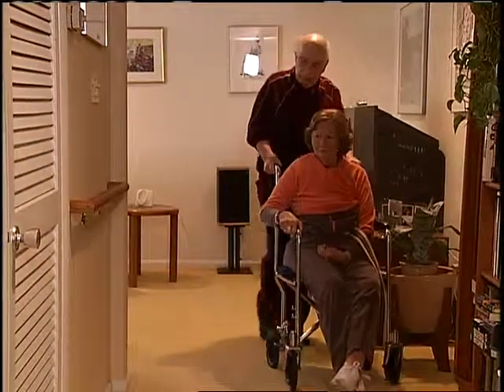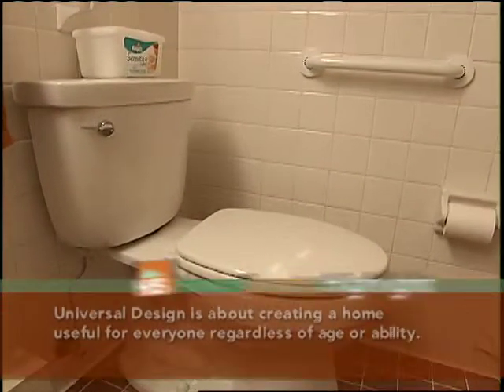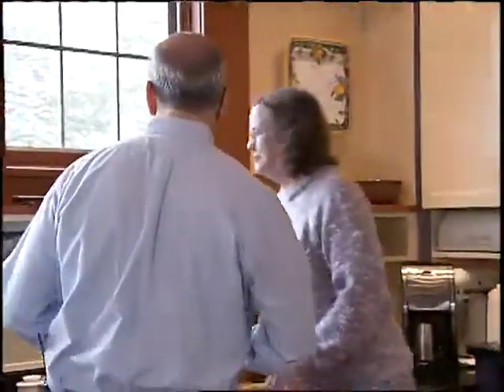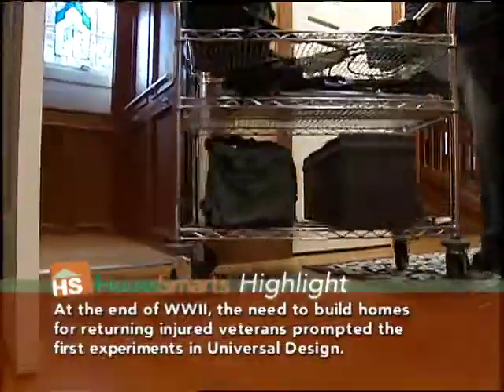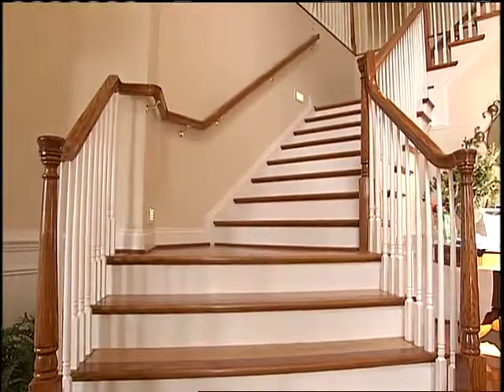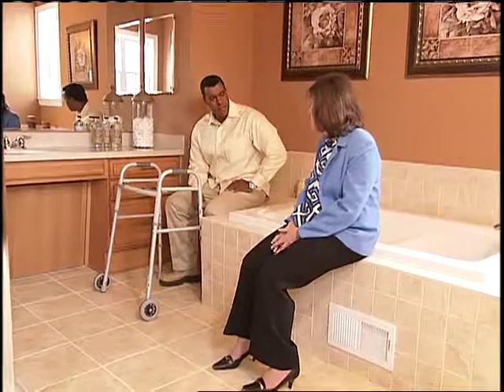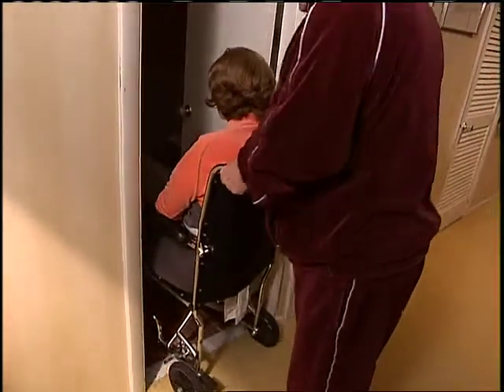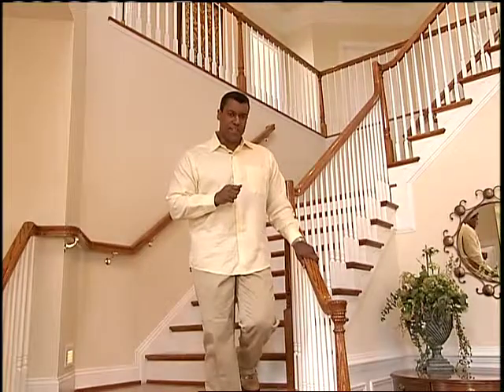HouseSmarts "Universal Design" Episode 35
This design trend is gaining popularity, especially with an aging population. At the heart, is the practice of building and renovating homes so that they cater to people of all shapes and sizes, from the kids to the grandparents.